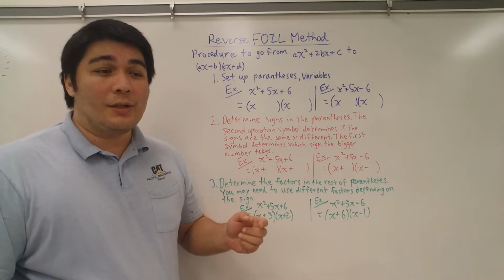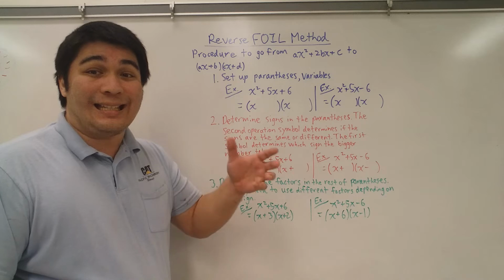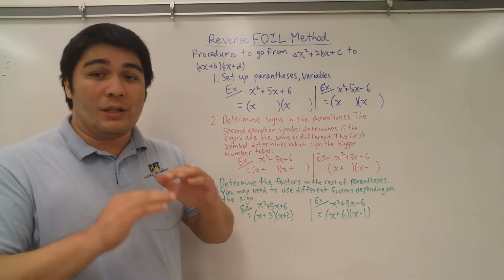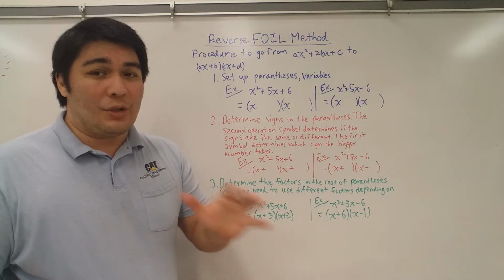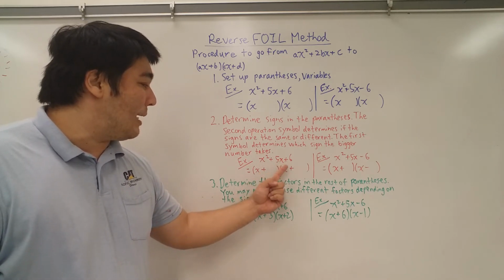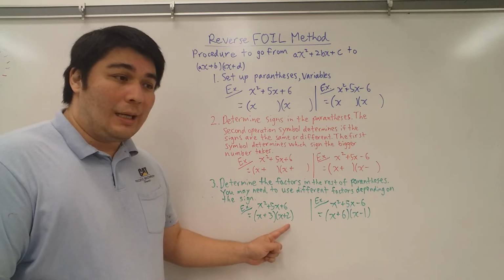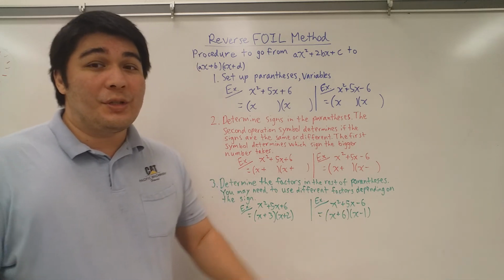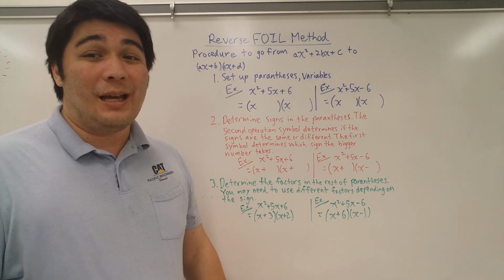Mr Achiu Chemistry Reverse FOIL Method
In this video, I go over how to retrace your steps after you have factored a quadratic formula.  This video is a continuation of the FOIL video I made earlier with an example that should cover most cases of using this method.